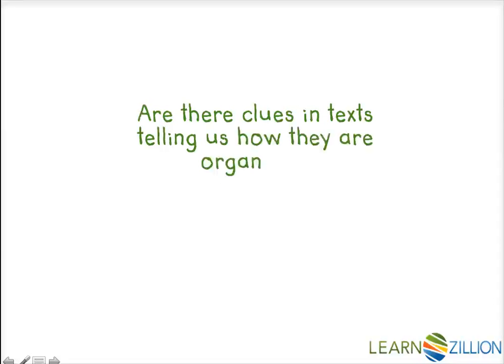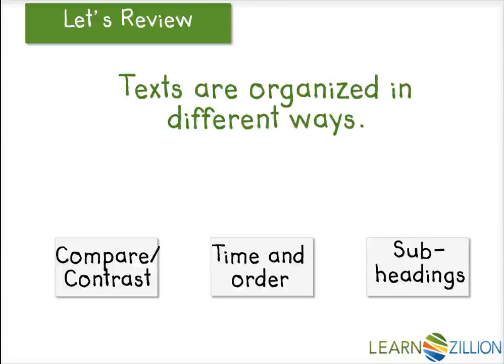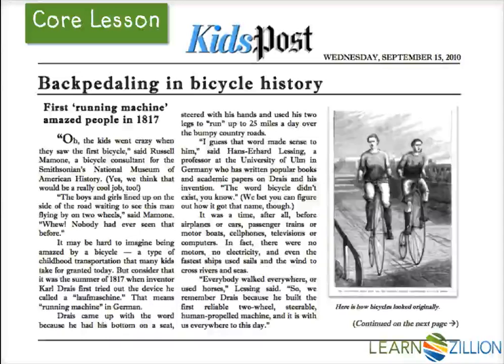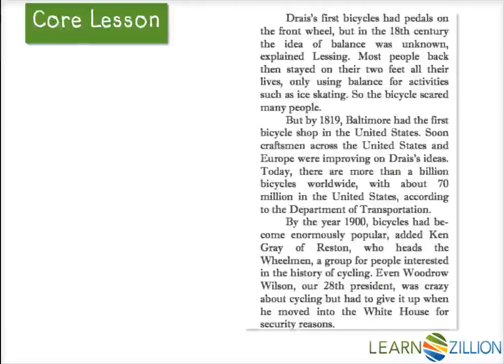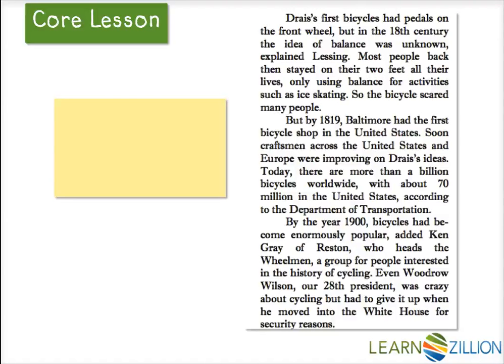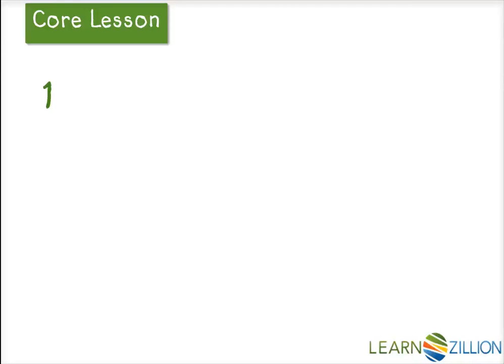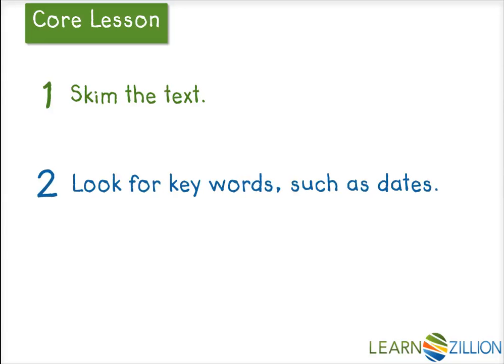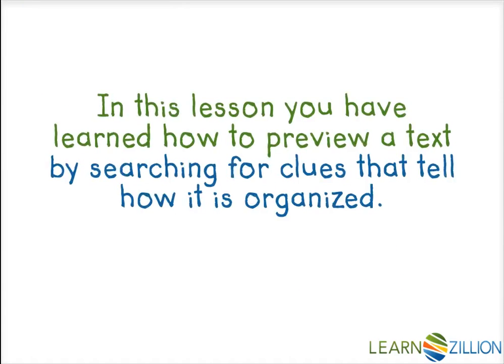Preview a text by examining its organization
In this lesson, you will learn to preview a text by searching for clues that tell how it is organized.

ADDITIONAL MATERIALS

STANDARDS

CCSS.RI.4.5 Describe the overall structure (e.g., chronology, comparison, cause/effect, problem/solution) of events, ideas, concepts, or information in a text or part of a text.

TEKS.4.Figure 19.B ask literal, interpretive, and evaluative questions of text;

TEKS.4.11.C describe explicit and implicit relationships among ideas in texts organized by cause-and-effect, sequence, or comparison; and

TEKS.4.11.A summarize the main idea and supporting details in text in ways that maintain meaning;

TEKS.4.13.A determine the sequence of activities needed to carry out a procedure (e.g., following a recipe); and

TEKS.4.11.D use multiple text features (e.g., guide words, topic and concluding sentences) to gain an overview of the contents of text and to locate information.

IN.4.RN.3.2 Describe the organizational structure (e.g., chronological, problem-solution, comparison/contrast, procedural, cause/effect, sequential, description) of events, ideas, concepts, or information in a text or part of a text.

FL.LAFS.4.RI.2.5 Describe the overall structure (e.g., chronology, comparison, cause/effect, problem/solution) of events, ideas, concepts, or information in a text or part of a text.